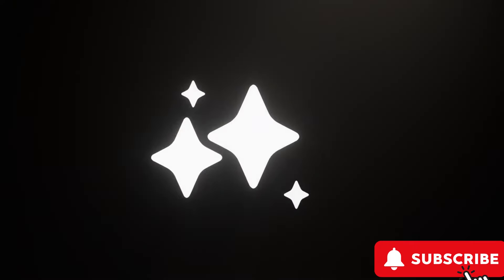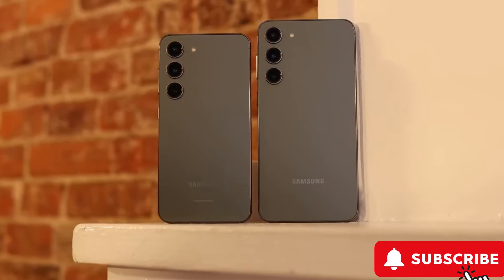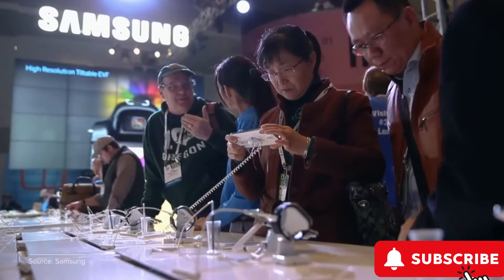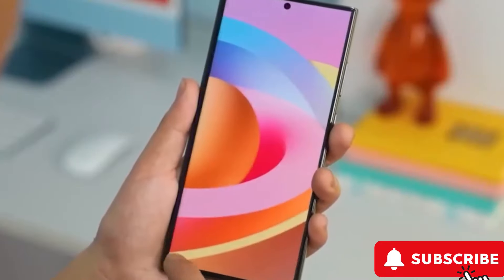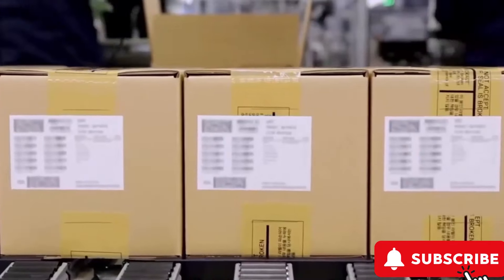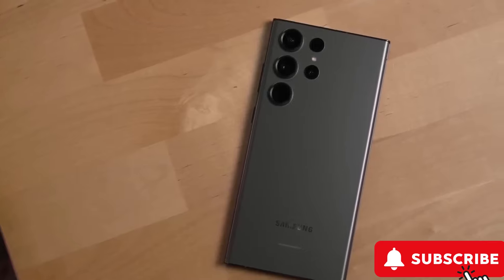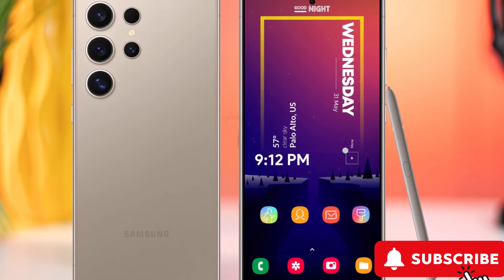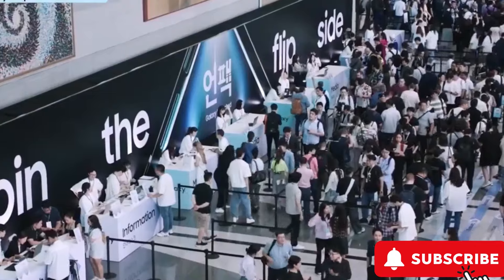Samsung Galaxy S24 Ultra Its Officially confirmed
This conceptual design of the Samsung Galaxy S24 Ultra showcases a sleek and advanced smartphone. The device features a large, vibrant screen with high-resolution graphics, ideal for both work and entertainment. The back boasts a sophisticated camera array, promising unparalleled photographic capabilities. Crafted with premium materials, the phone exudes elegance and durability, combining metal and glass for a distinctive look. This image captures the essence of what might be the future of mobile technology.

Smartphone,
Futuristic,
High-Resolution Screen,
Advanced Camera,
Premium Design,
Samsung Galaxy,
S24 Ultra,
Cutting-edge Technology,
Elegant,
Durable,

Next-Generation Smartphone
Advanced Mobile Technology
Premium Smartphone Features
High-End Mobile Camera
Futuristic Phone Design
4K Smartphone Display
Luxury Tech Gadgets
Innovative Mobile Devices
Cutting-Edge Smartphone Tech